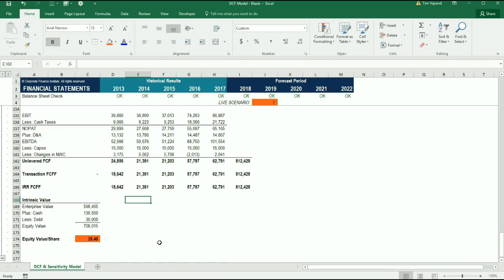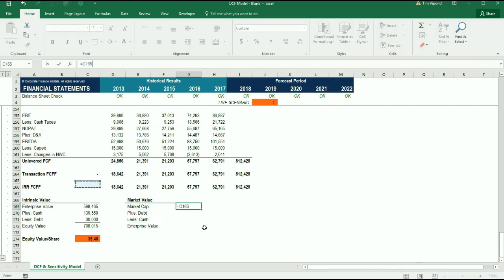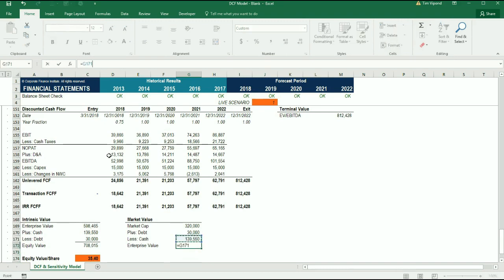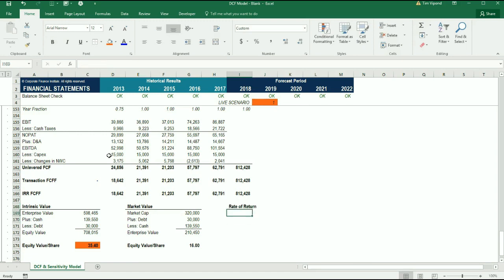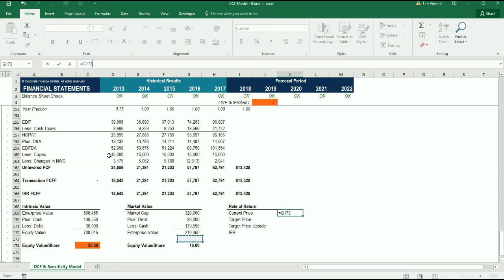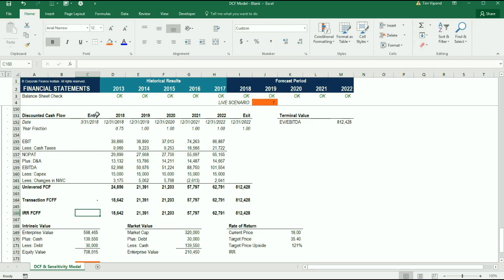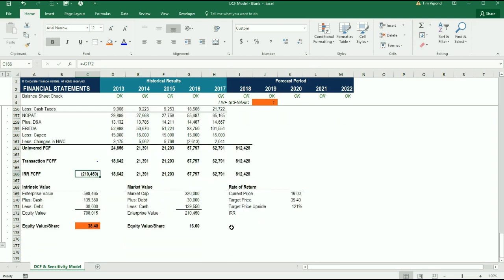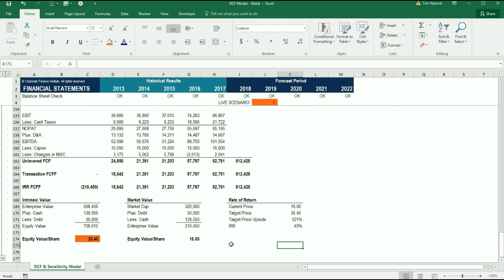How to Calculate Internal Rate of Return [IRR]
Learn how to calculate the Internal Rate of Return (IRR) and Target Price Upside for an investment opportunity. This video explains how to:
- Compute Target Price Upside and IRR using the XIRR formula.
- Calculate Enterprise Value (EV) from Market Cap.
- Understand the Target Price and Intrinsic Value.
- Determine Market Capitalization.

Watch the full breakdown to enhance your investment analysis skills.

You can also learn why XIRR is used in Excel instead of IRR